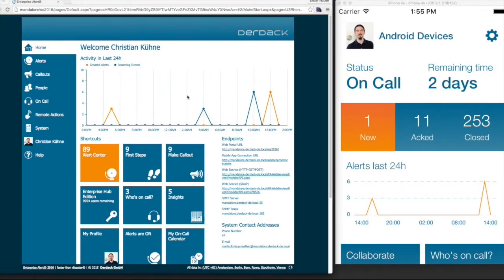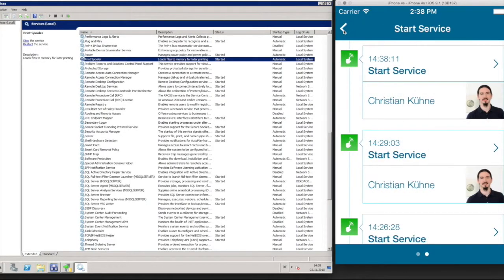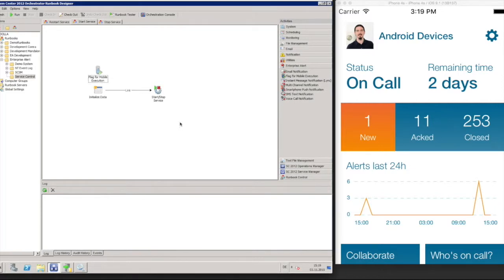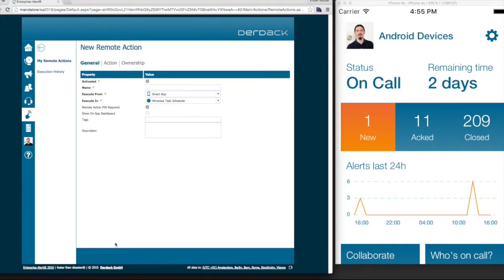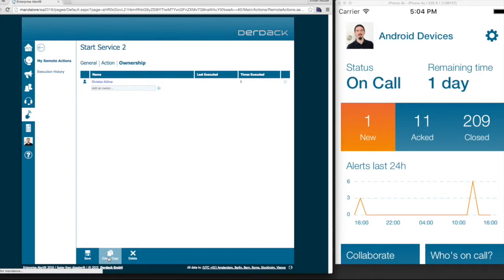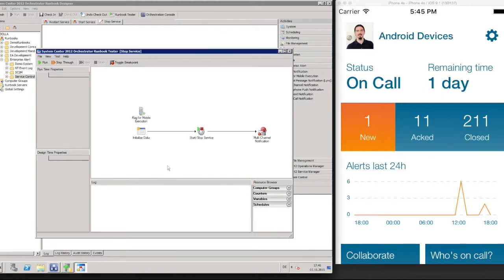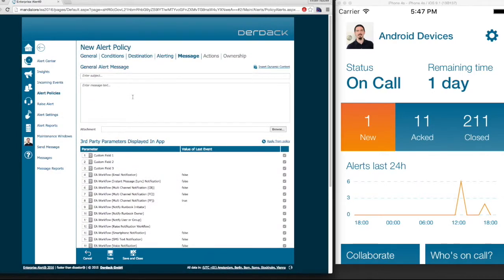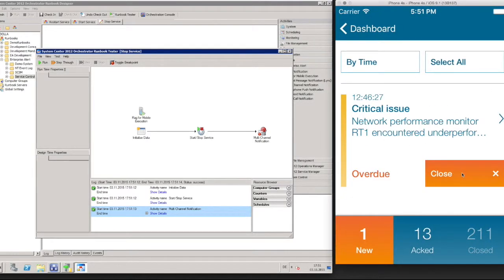Anywhere execution of Microsoft SCO runbooks with Derdack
Explains how to connect Microsoft System Center Orchestrator to Derdack Enterprise Alert 2016 for anywhere remedial of IT incidents and more